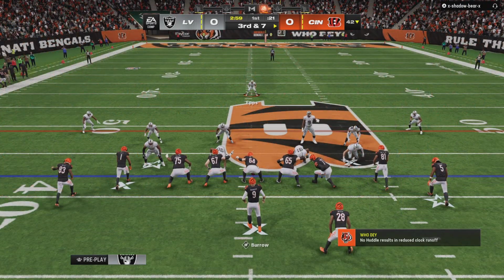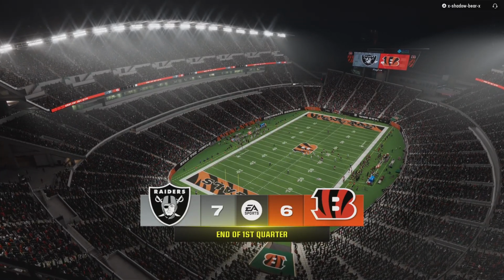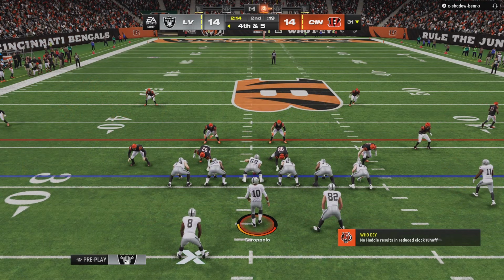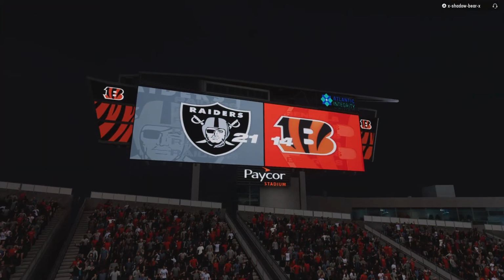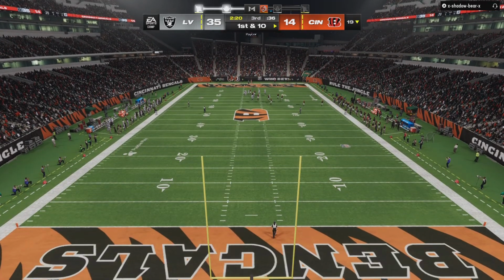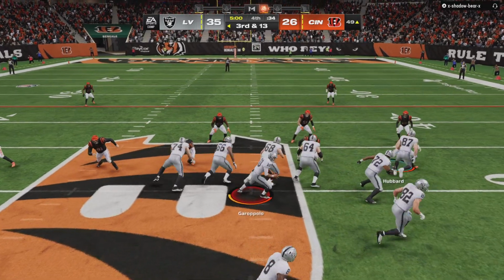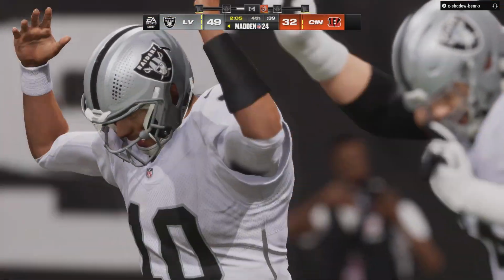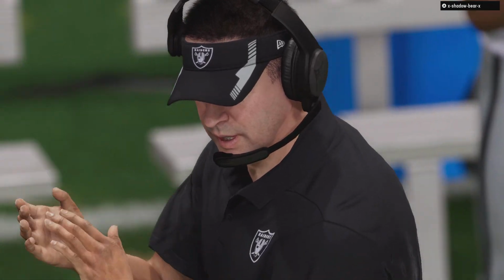Madden NFL 24 Gameplay 50 piece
Ig monetheemu